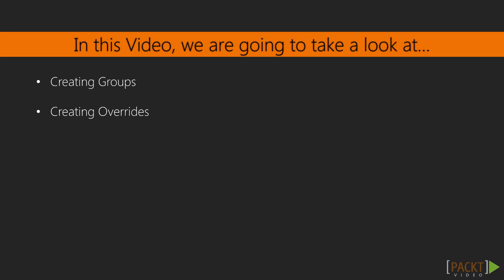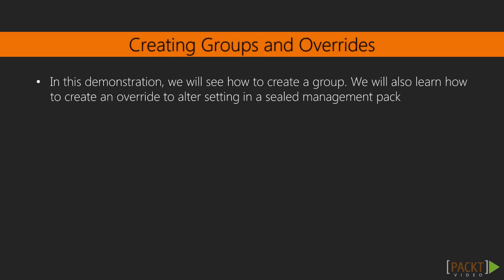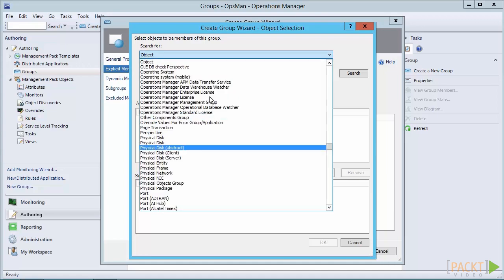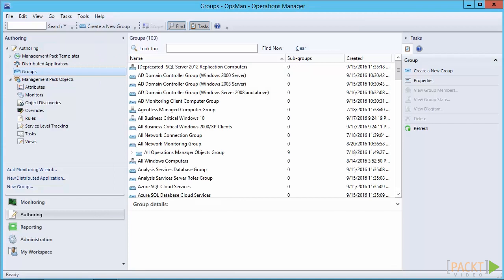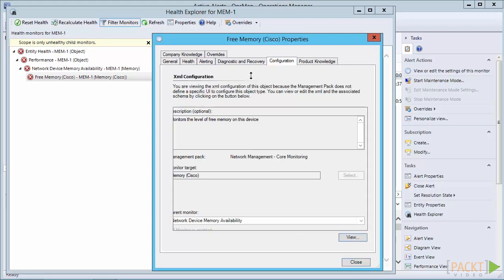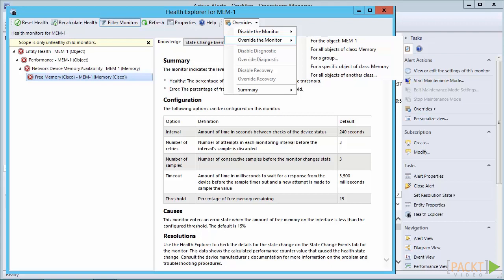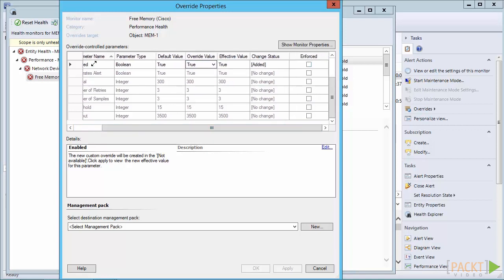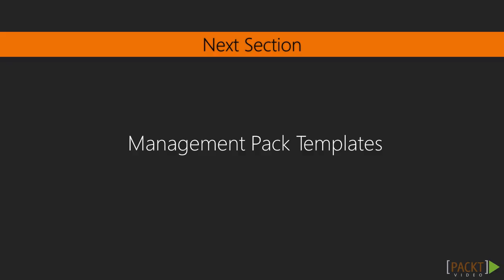System Center Operations Manager (SCOM) 5 2